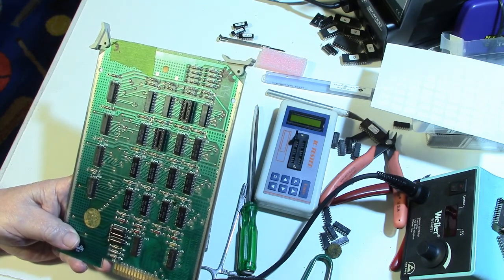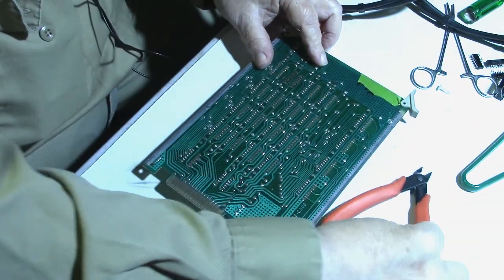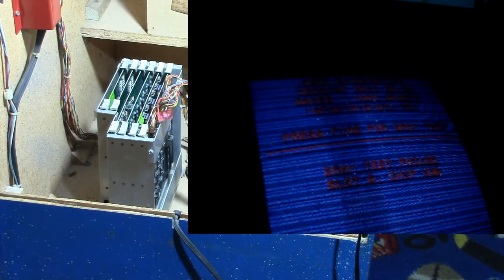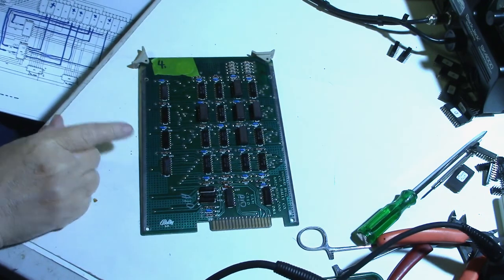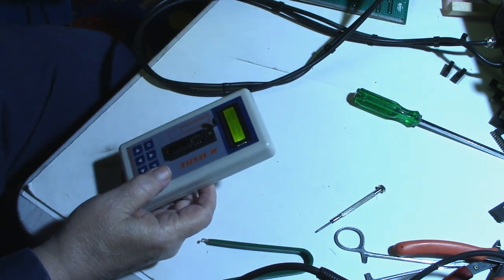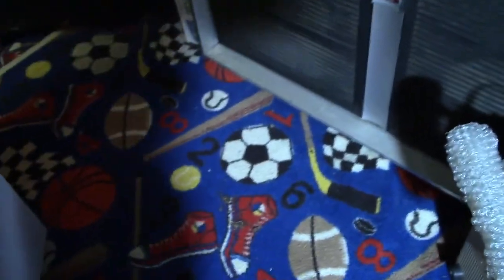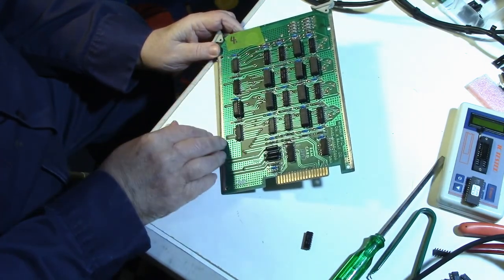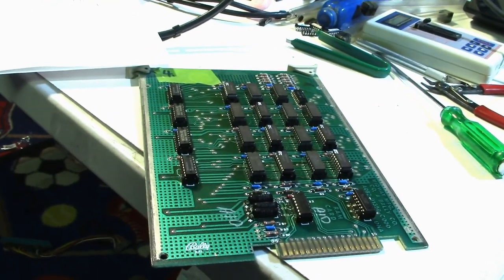Sam's Arcade Fix Part 2 Replacing 4027 RAMs on GORF RAM Boards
Well this one took a wile but I finally got it fixed. I went down a couple rabbit holes and had to wait for parts orders but another arcade fix finally rapped up.
If you like this type of stuff then you will love Classic Arcade Repairs. He also repaired one of these RAM cards in a Robby Roto and also had problems like I did so I don't feel so bad.